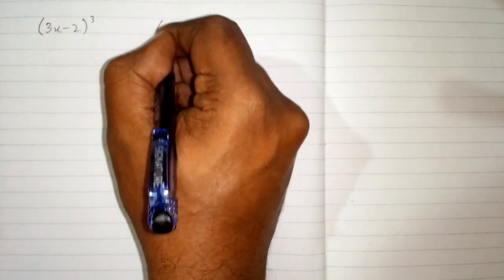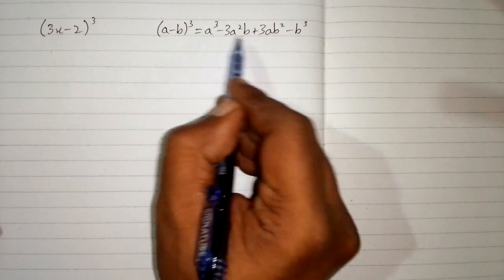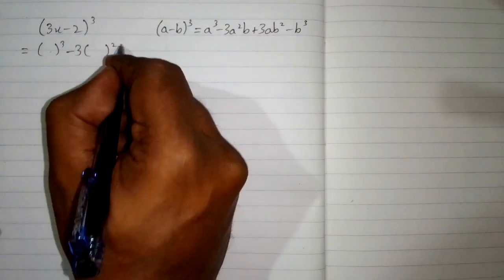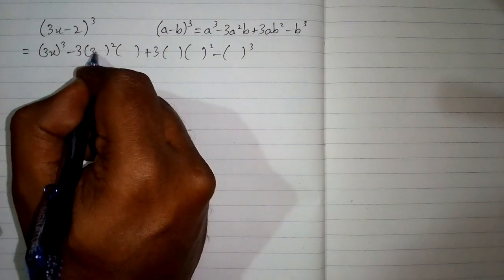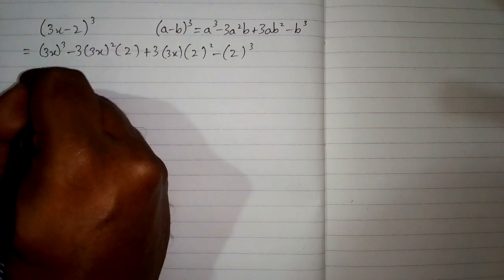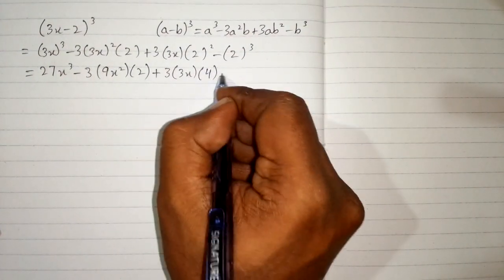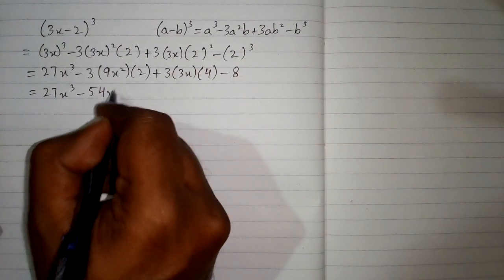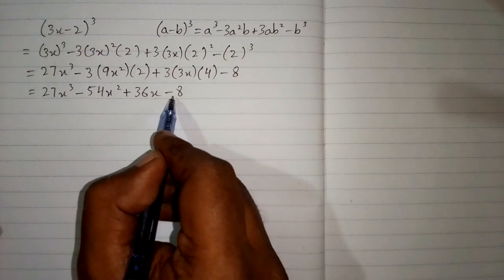Expansion of (3x-2)³ || a minus b whole cube || (a-b)³=a³-3a²b+3ab²-b³ ||Algebraic Identity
a minus b whole cube

In this video we shall learn how to expand (3x-2)³ by using algeraic identity (a-b)³=a³-3a²b+3ab²-b³